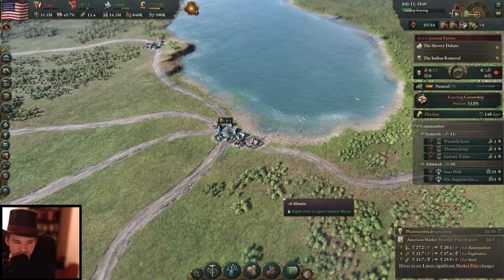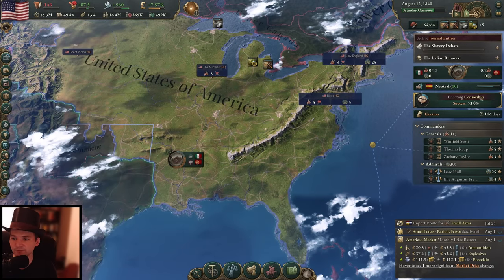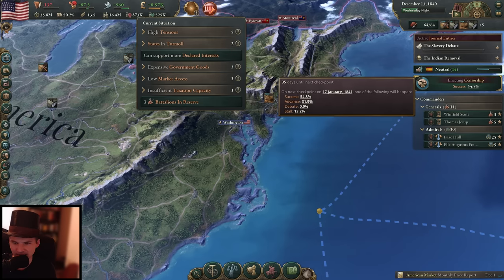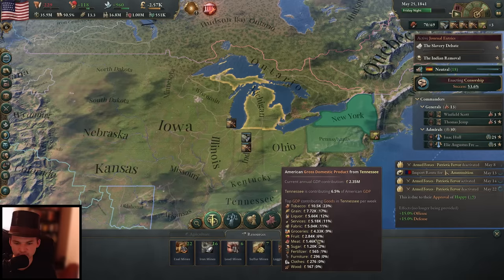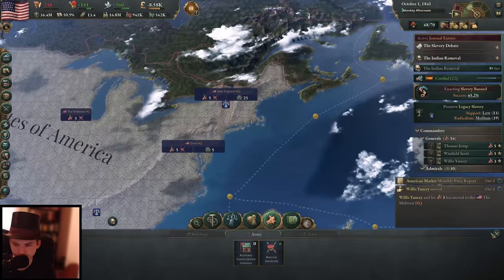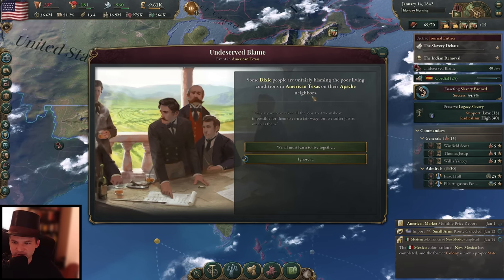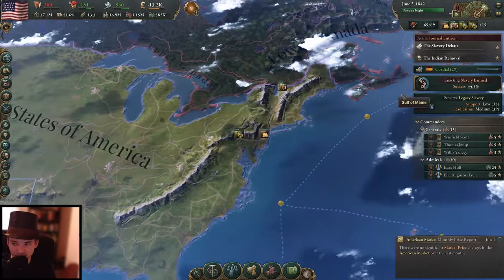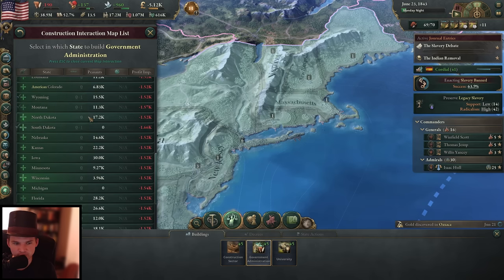COLONIZATION - Victoria 3 USA || NEW Grand Strategy Walkthrough 1800s || United States Part 05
Starting Fresh in Victoria 3 as the United States of America, a new grand strategy game set in the 1800s by Paradox Interactive.